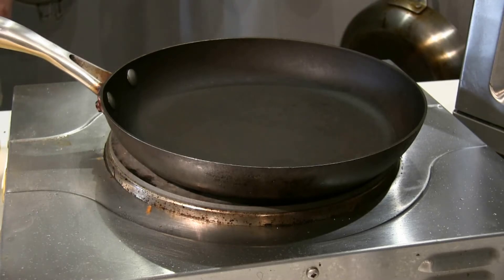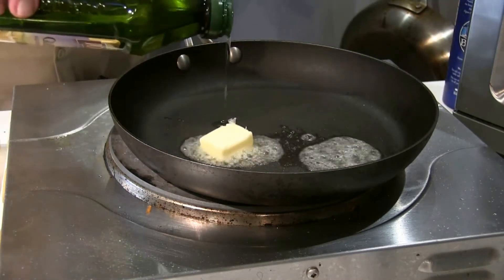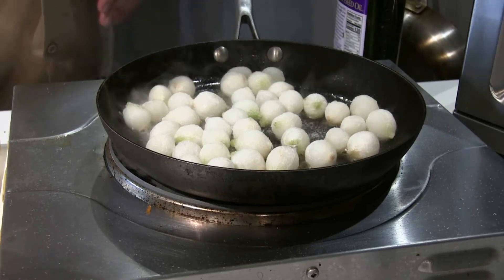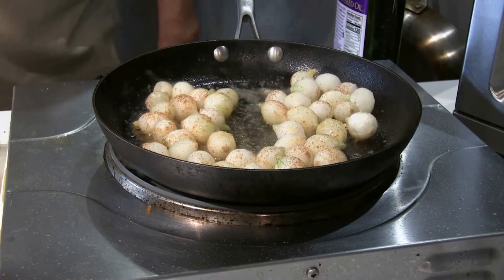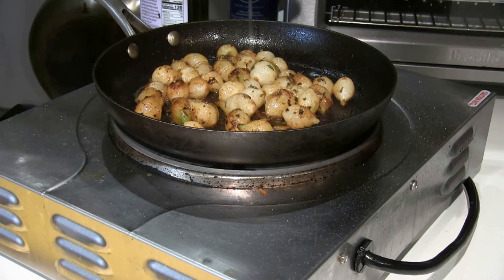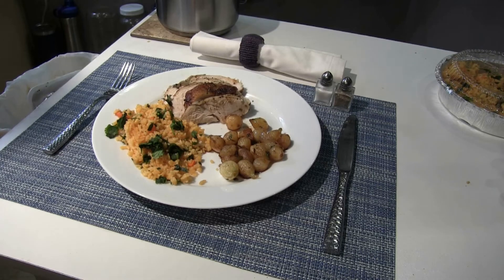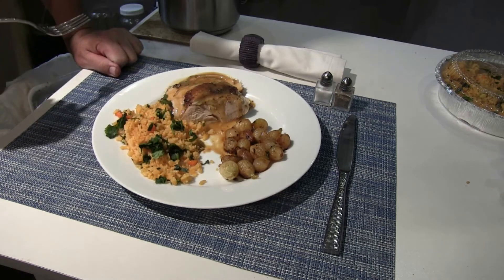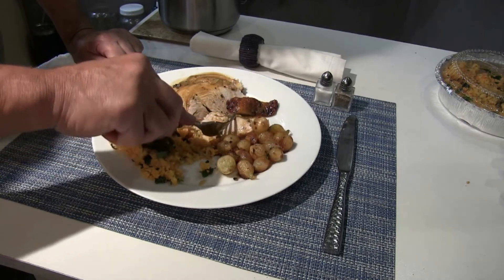Sauteed White Pearl Onions with Honey Glaze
This is a nice little side that goes well with poultry and red meat.